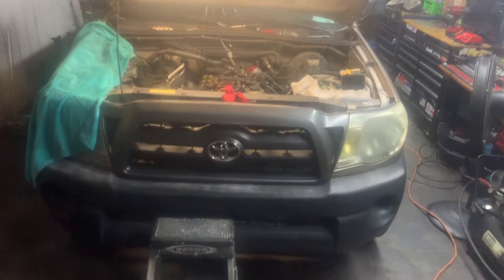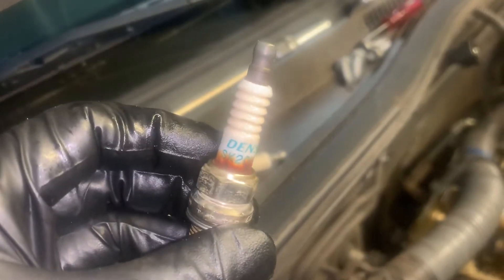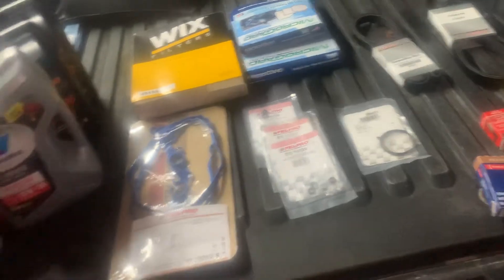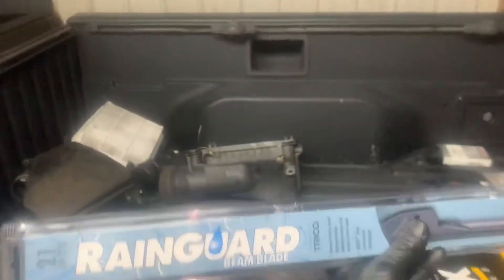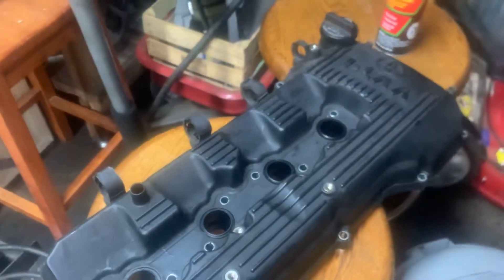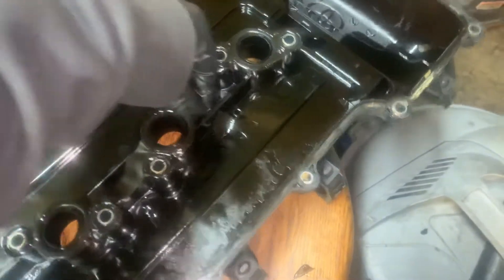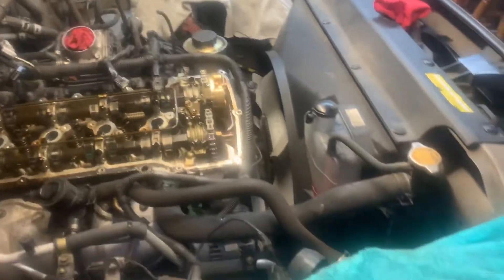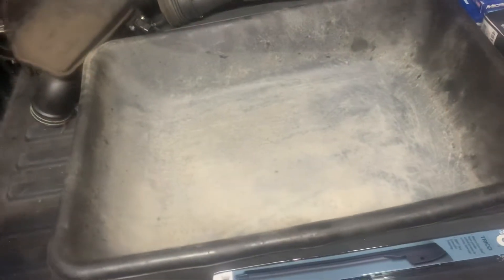2005 Toyota Tacoma 2.7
Tune-up
Valve cover gasket
Spark plugs
Throttle body cleaning and new gasket
Serpentine belt
PCV Valve
Air filter
Cabin air filter
Oil change
Manual transmission fluid change
Rear diff fluid change
Seafoam in gas tank
New wipers
Engine bay cleaning